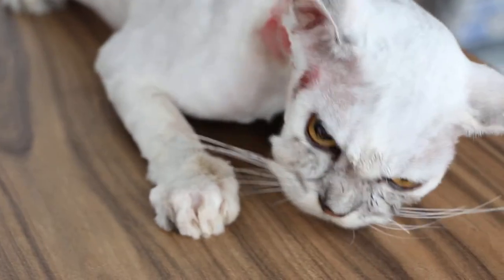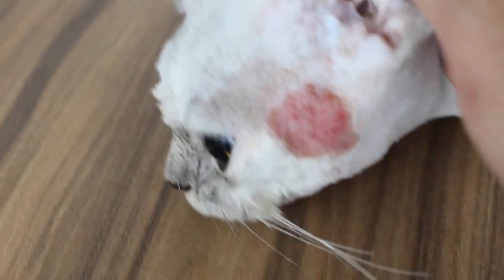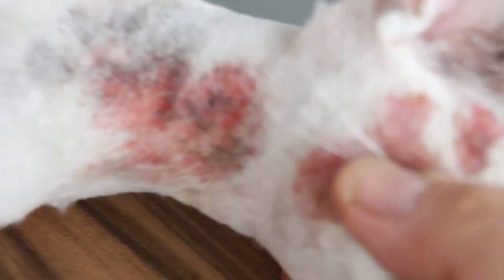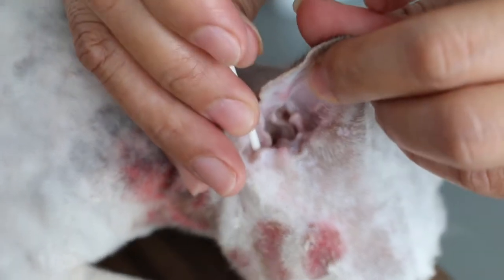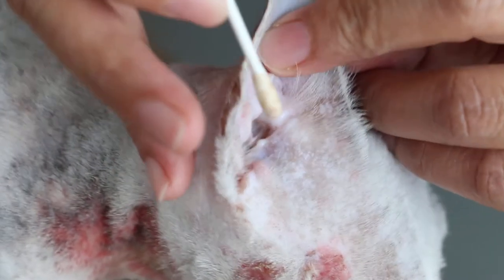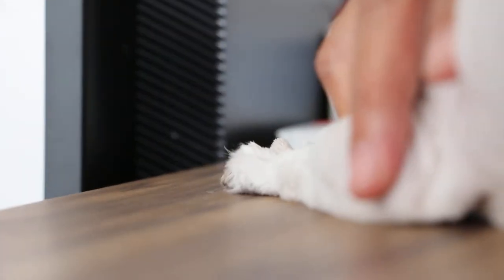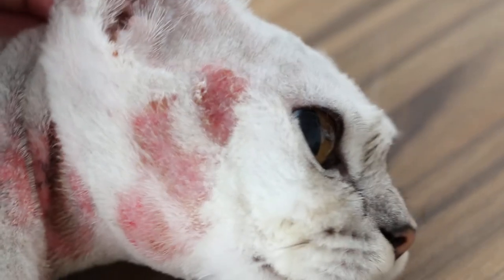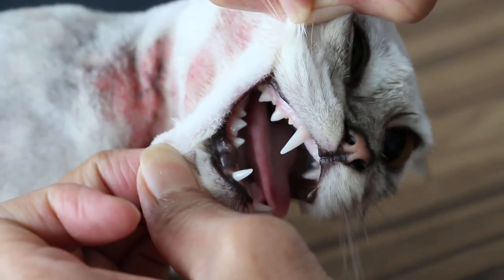A cat has itchy ringworm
Wed, Jun 4, 2014 A cat has neck ringworm

Self treatment by the owner was ineffective. The cat was sedated to give a proper clipping of the coat as cats dislike hair cuts. I expressed the anal sacs. No impacted anal sacs. Treatment is given. Review after one month is best.